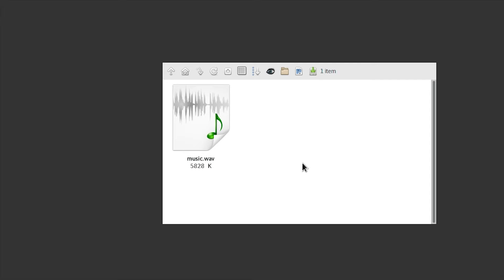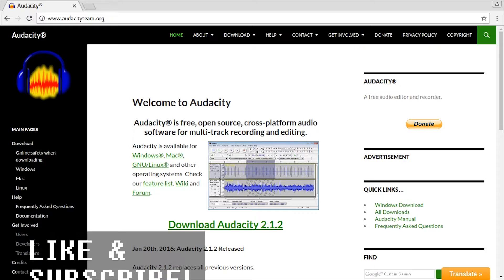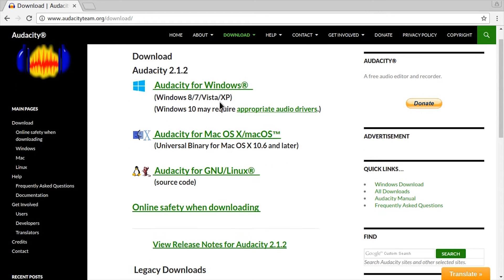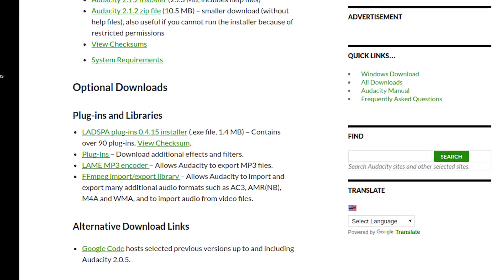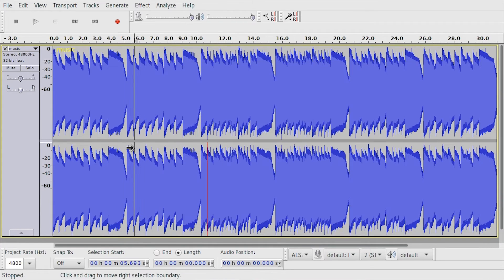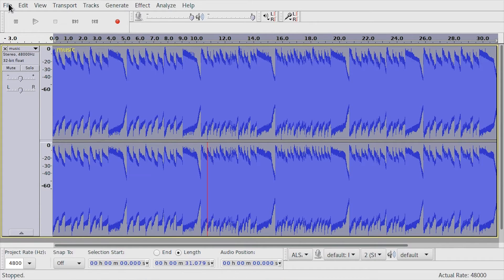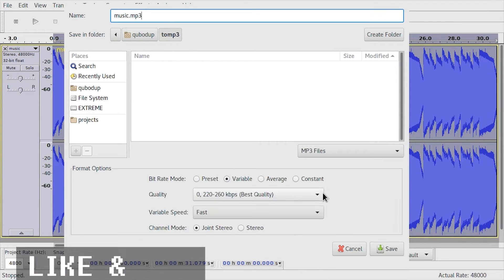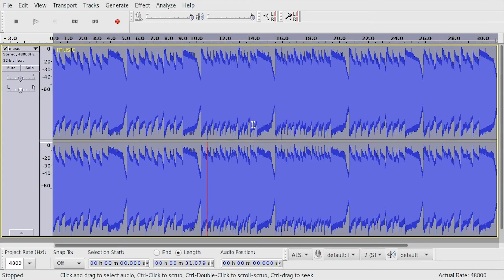How to Convert WAV to MP3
This is a quick video on easily converting Wav files to Mp3 files using Audacity.

Tutorial by Open Source Bug